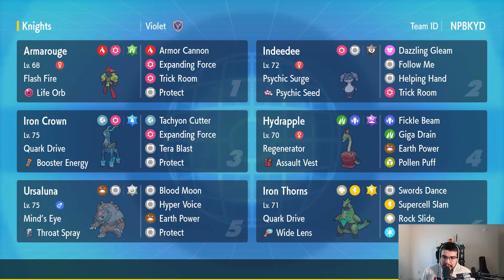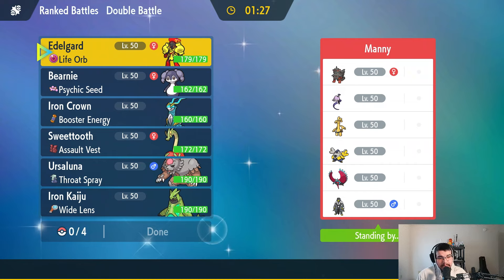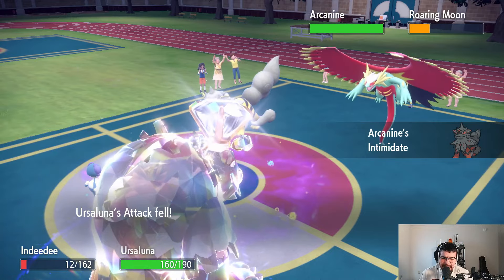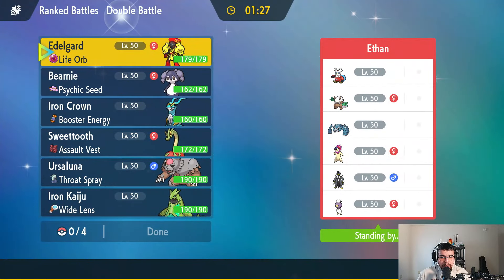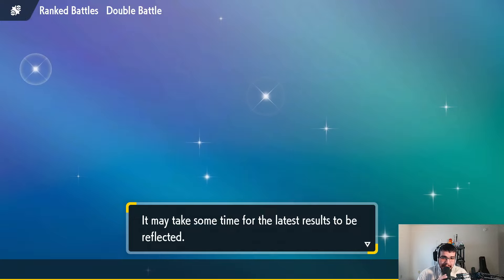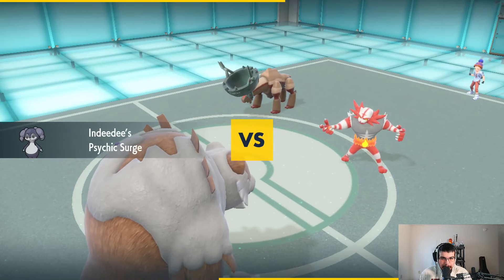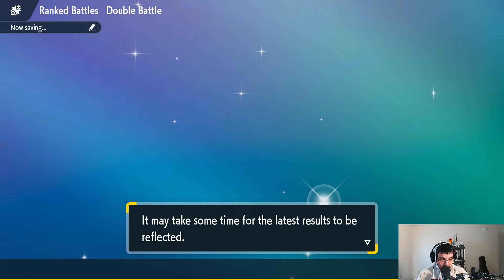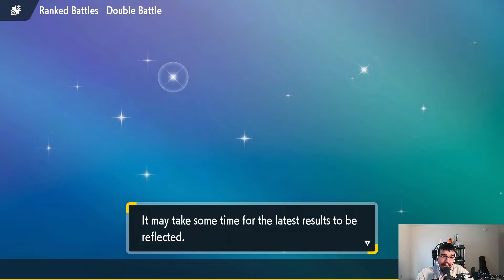I'm popping every balloon from here on out | Pokemon Ranked Regulation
I ran into a team I don't want to run into again. Please like and follow for more content.